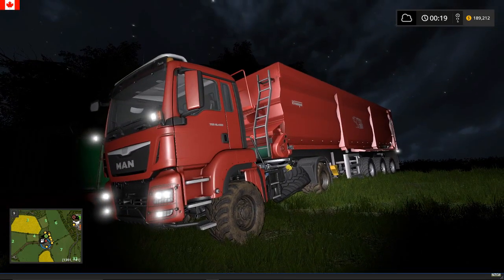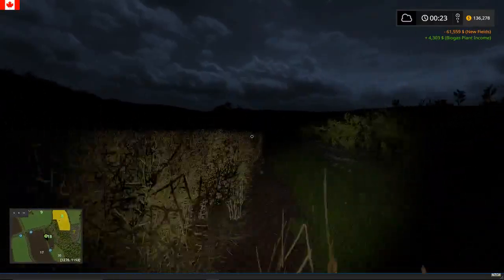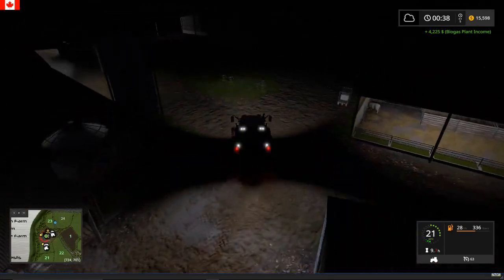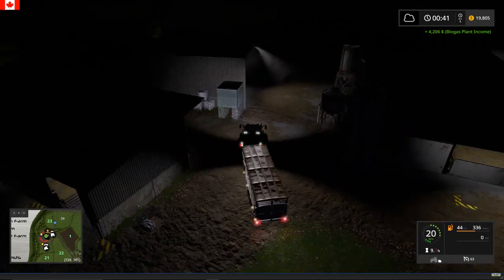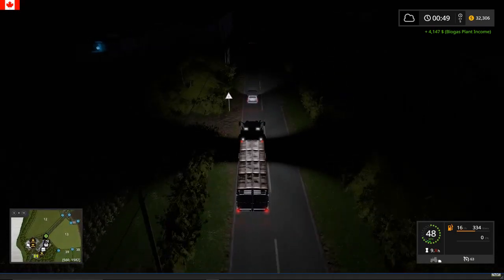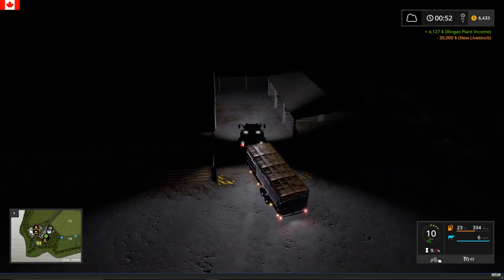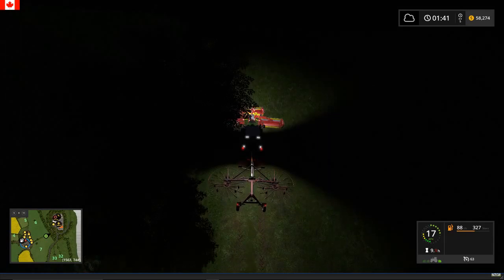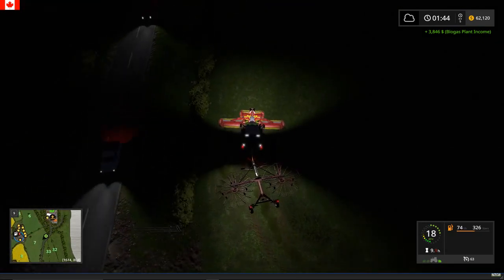MAN truck for that tipper - Episode 66 - Coldborough Park Farm - Farming Simulator 17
We buy a new MAN semi truck for the tipper we bought yesterday. We will also buy a small field.
Live 5 days a week (Sun, Mon, - Thu, Fri, and Sat) at approximately 8:30am PST (running late today, aiming for 10-10:30am stream)
Multiplayer’s are welcome (We are playing on PC)
Rules
1) Keep your language family friendly (no swearing and no inappropriate language)
2) Don’t cut any trees unless its in the 2 foresting areas
3) Return equipment back to storage
4) Don’t dump anywhere
5) Keep it realistic (don’t cut through hedges, remember crop destruction is ON)
6) Ask for password
You will need these mods to join

In-game Mods
   -Coldborough Park Farm (version 2.0.0.0)
   -4Real Module 01 – Crop destruction (version 1.0.2.1)
   -4Real Module 02 – Tire Dirt (version 1.0.1.0)
   -4Real Module 03 – Ground Response (version 1.0.1.0)
   -John Deere 7430/7530 Premium (version 1.1.0.1)
   -Deutz-Fahr CondiMaster 8331 (version 1.0.1.0)
   -Holaras OCTO 1500 (version 1.1.0.0)
   -Better Fuel Usage (version 3.5.0.0)
   -ITS-Lemken-Gigant (version 2.4.5.0)
   -ITS-Lemken-Dolomit (version 2.5.0.0)

In-game Beta Mods
   -Combine Signals (version 1.0.1.0)

What do we use to stream? We use OBS, it’s free with no watermarks, pretty much plug and play. We made no changes to the settings, just entered the YouTube code.